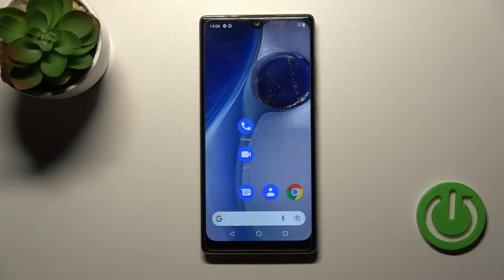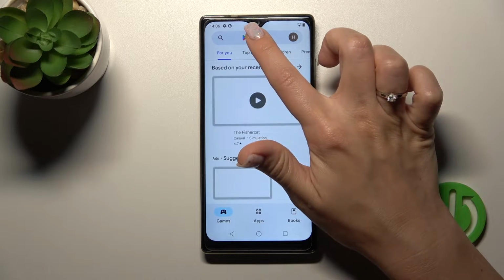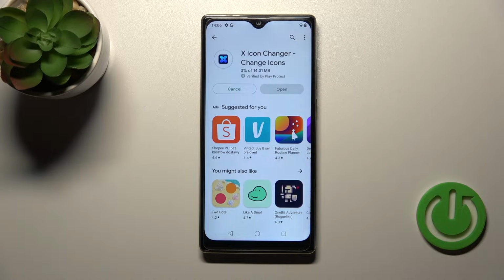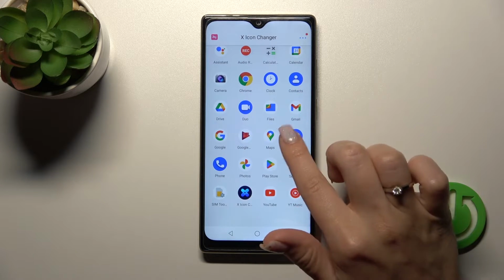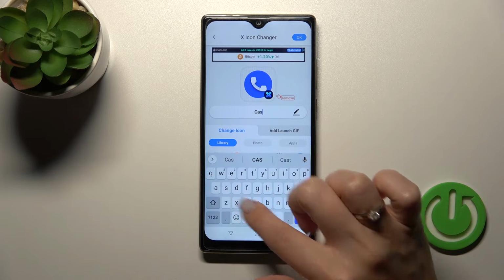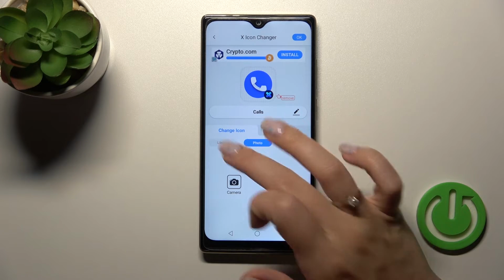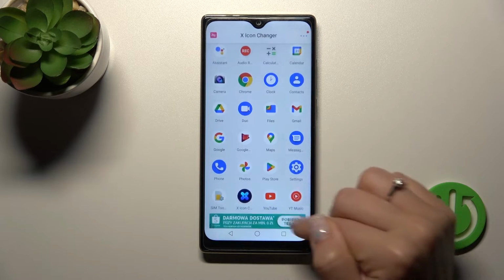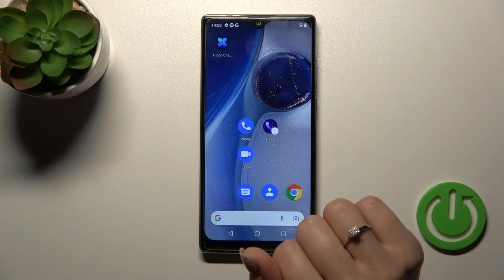Cubot P50 - How To Change Icons Shape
If you want to customize Icons shape on Cubot P50, by following our expert steps you should be able to edit App Icons with X Icon Changer on Cubot P50. We made hundreds of Tutorials about CUBOT P50 visit our YouTube Channel for more! Thank you so much and Cheers!

How to change app icons look on CUBOT P50 ?
Can i change icons style on CUBOT P50 ?
How to customize app icons on CUBOT P50 ?
Is there way to change app icons on CUBOT P50 ?